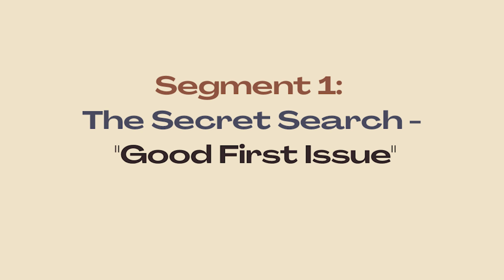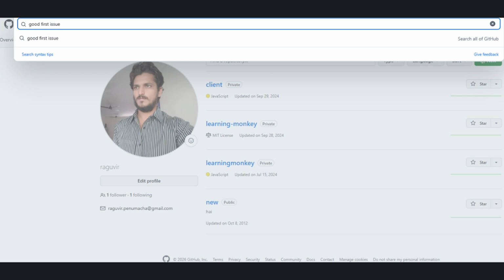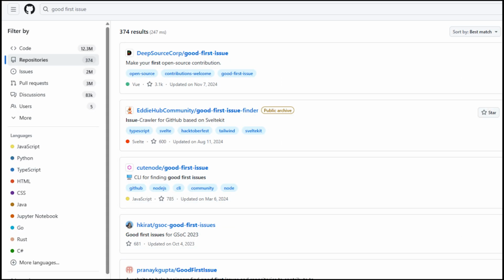How to Make Your First Open Source Contribution (A Beginner's Guide)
In this video we will understand How to Make Your First Open Source Contribution (A Beginner's Guide).

You want to build your GitHub profile, but contributing to Open Source feels terrifying. Where do you start?

In this week's career roundup, we break down the fear and give you a step-by-step guide to making your first contribution. Learn how to find beginner-friendly issues, master the Fork/Clone/PR workflow, and make your mark on the software world.

YOUR OPEN SOURCE CHECKLIST:
🔹 Step 1: The Secret Search ("good first issue")
🔹 Step 2: Picking the Right Task (Docs, Bugs, Tests)
🔹 Step 3: The Workflow (Fork, Clone, Branch)
🔹 Step 4: Submitting Your First Pull Request (PR)

MASTER THE TOOLS:
Contributing requires knowing Git. Our Learning Agent app is being built to help you master these workflows so you can collaborate with confidence. Join the waitlist!